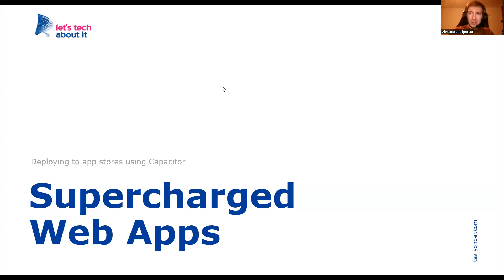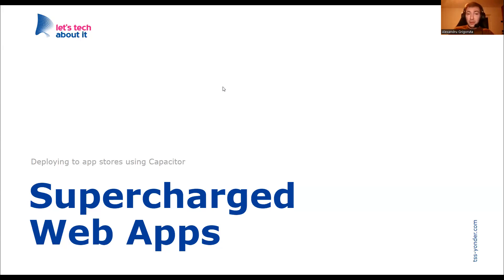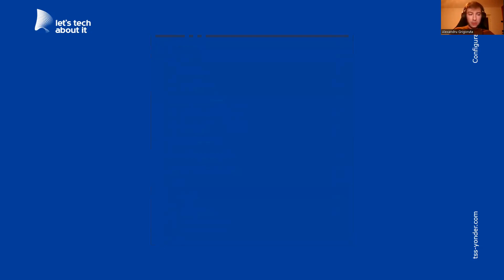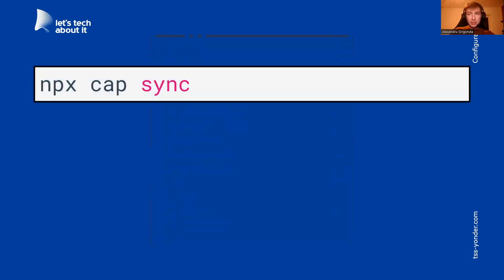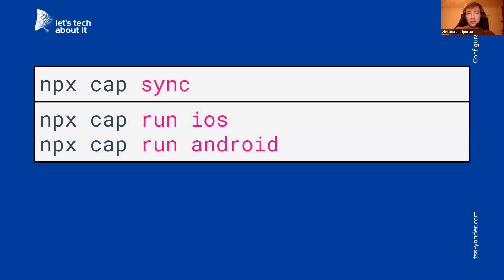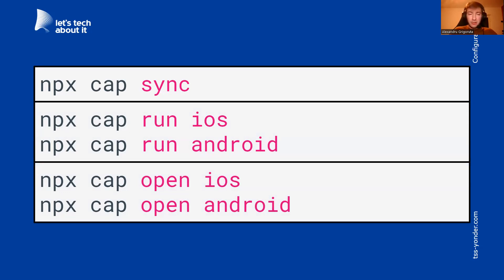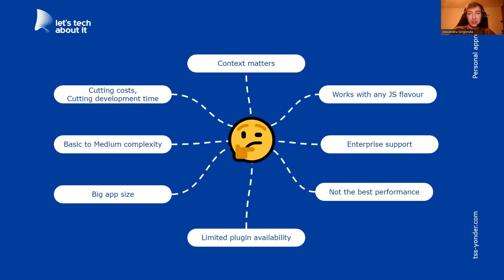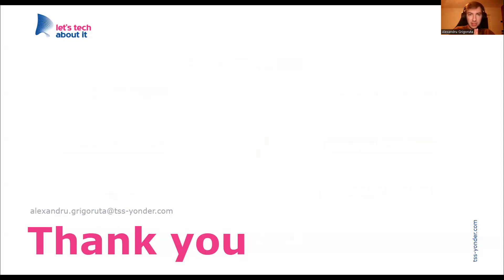Lets TECH 2023 - Supercharged Web Apps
Around 98% of web applications are based on JavaScript on the client side, including all its different flavors. What if I told you that taking your existing web application and putting it in app stores is not as complicated as it sounds? In this talk, we'll be looking at Capacitor and what are the required steps for deploying your shiny app to App Store and Google Play Store in order for you to have a higher end-user reach.
By Alex Grigoruta